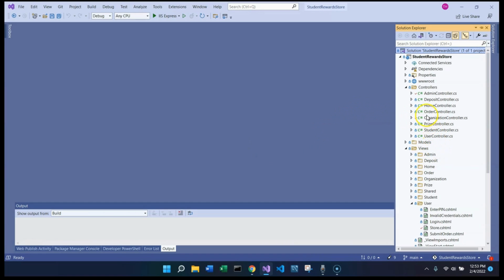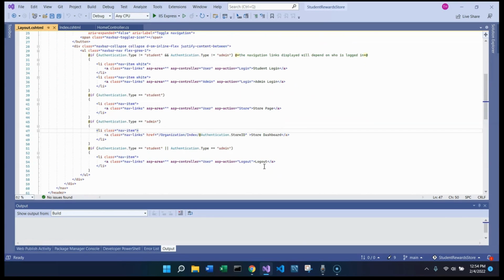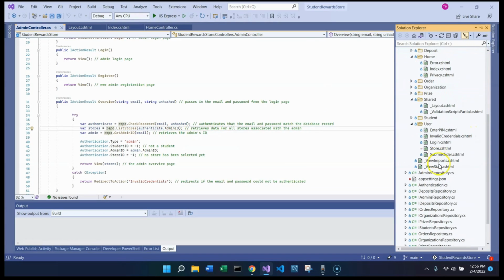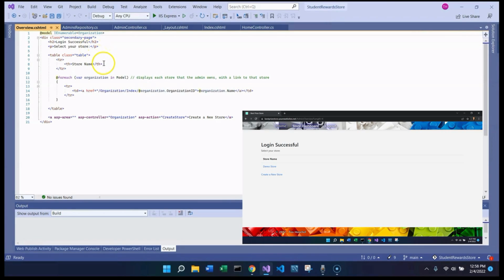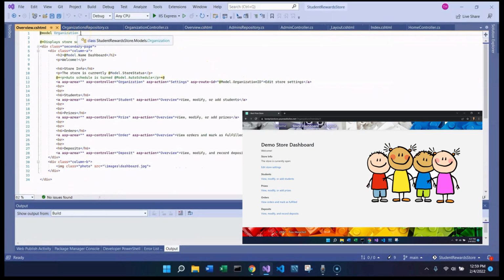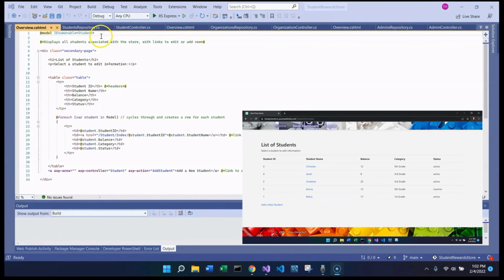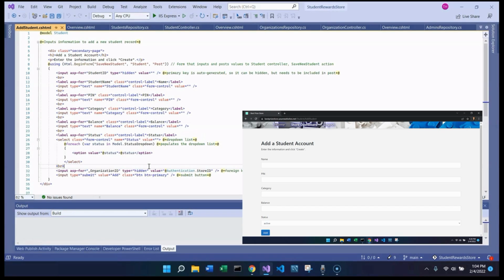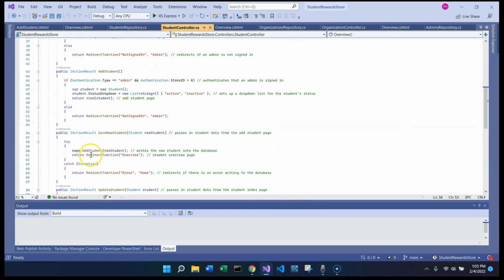Code Walkthrough (Best Prize Store)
Explaining a sample of the Best Prize's core code.